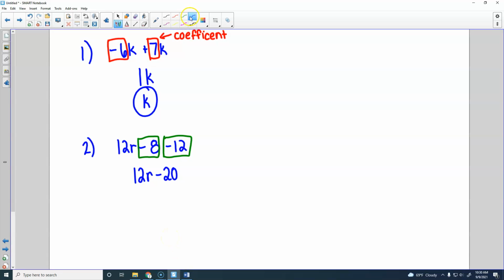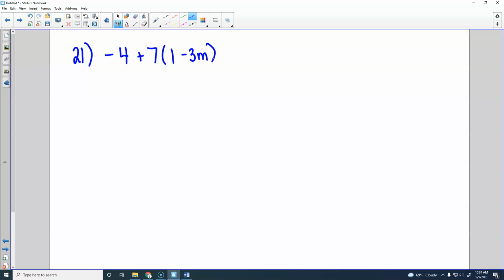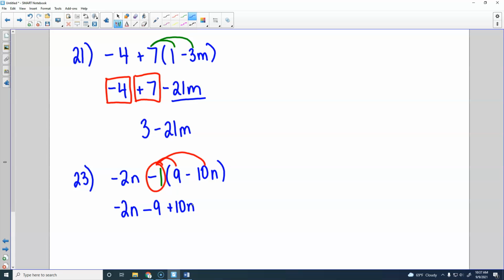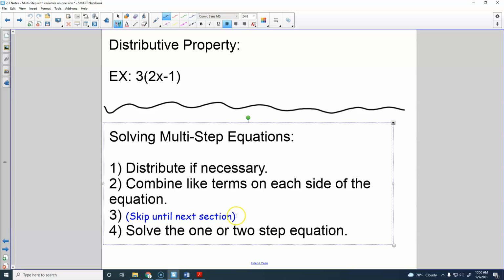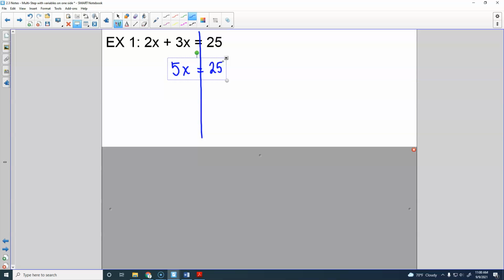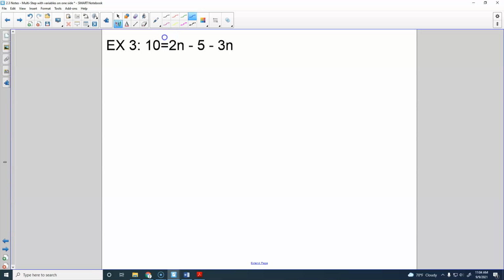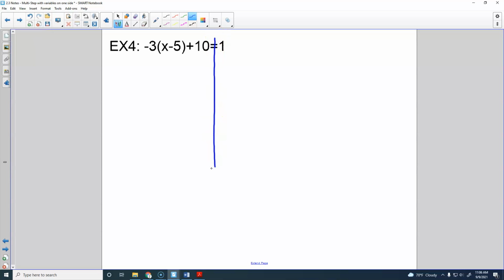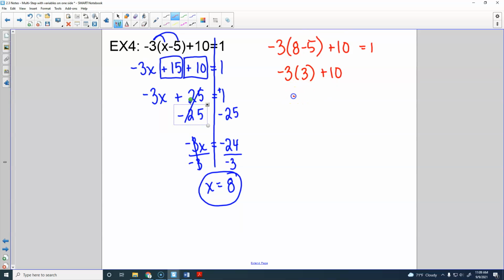Foundations: Notes 9/9